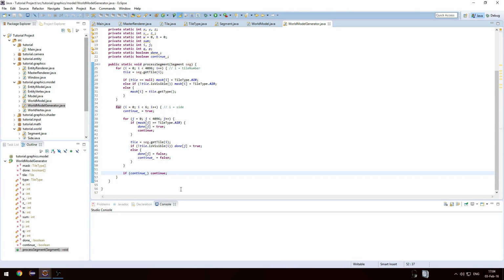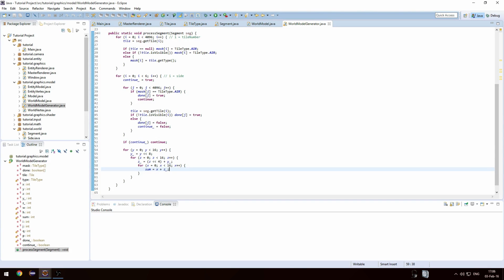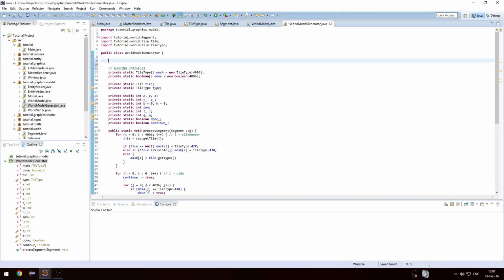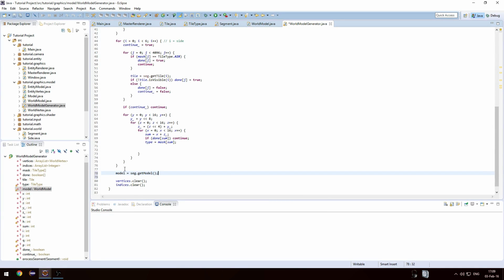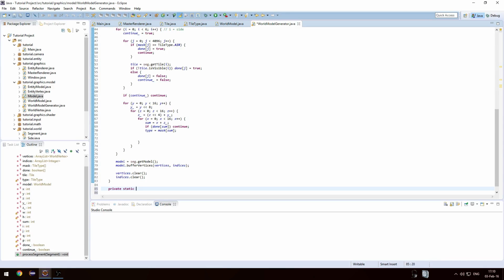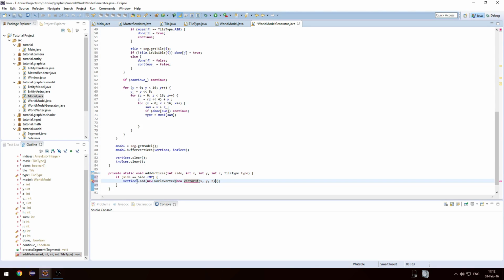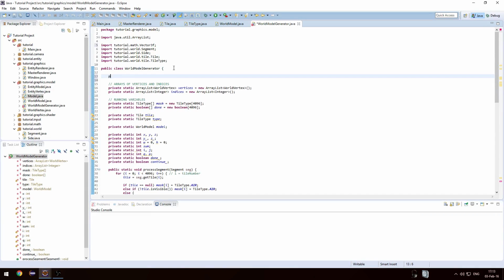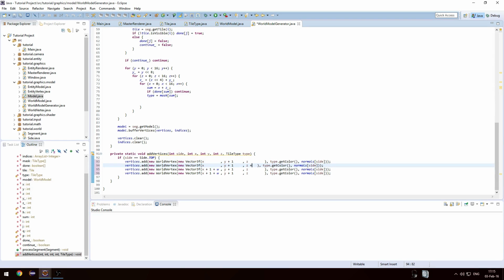#27 - 3D Voxel Game: World Model Generator (part 2)